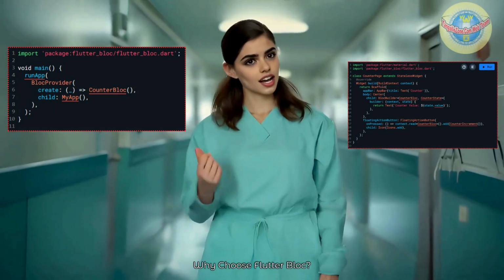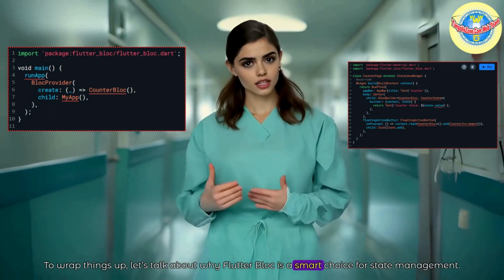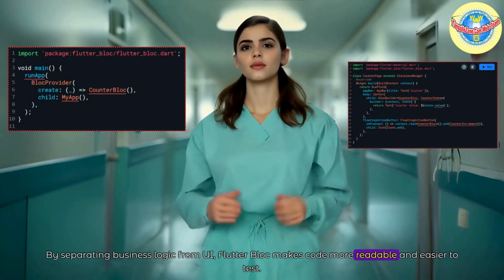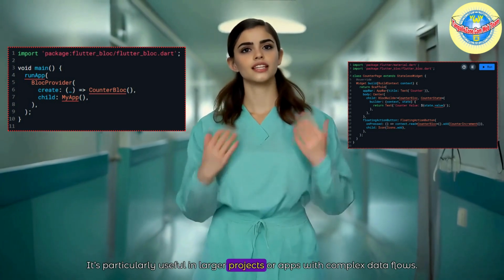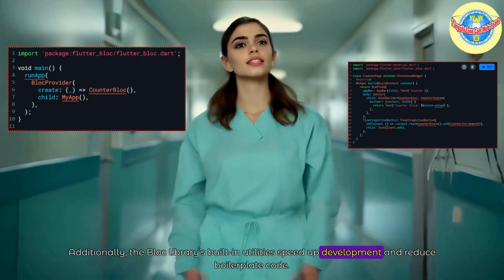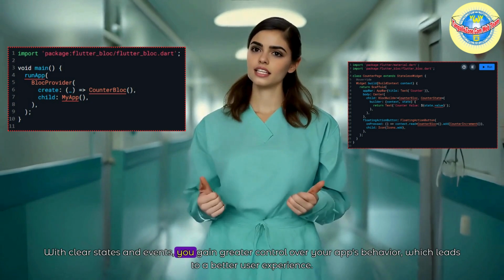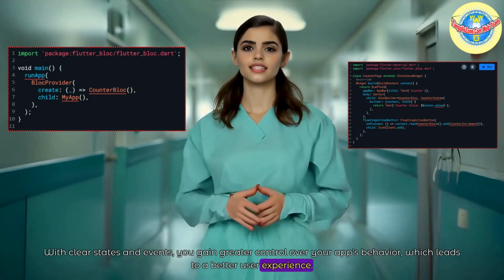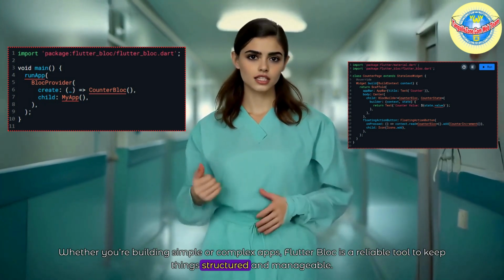Master Flutter Bloc for State Management 🚀 | Complete Beginner’s Guide!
🔹 Dive into the world of Flutter Bloc and unlock the secrets of efficient state management! In this video, we’ll guide you through every essential step – from understanding events and states to seamlessly integrating streams and widgets. Whether you’re new to Flutter or want to refine your state management skills, this guide will keep you on the right track! 💪

What You’ll Learn: 1️⃣ Introduction to Flutter Bloc and its benefits 2️⃣ Understanding events, states, and how they interact 3️⃣ Utilizing streams to manage data flow 4️⃣ Flutter Bloc widgets and efficient UI integration 5️⃣ Best practices for large and complex applications

Boost your Flutter expertise and build faster, scalable apps with Flutter Bloc! 🚀